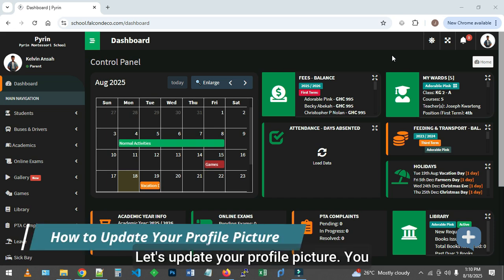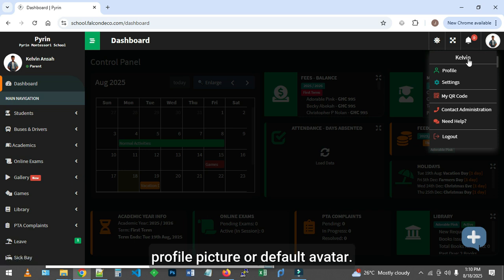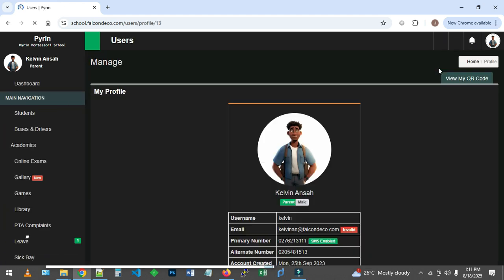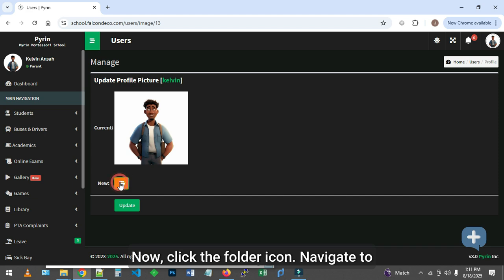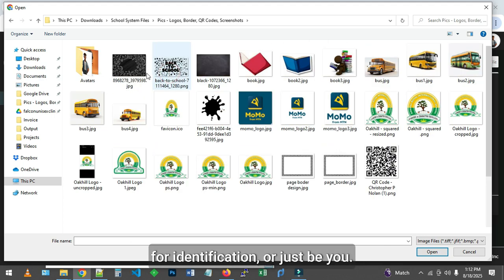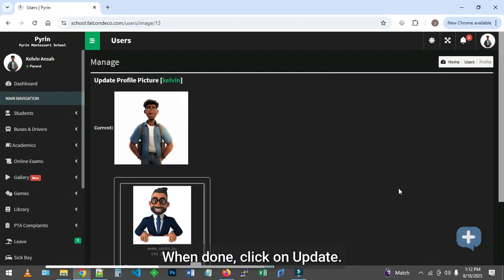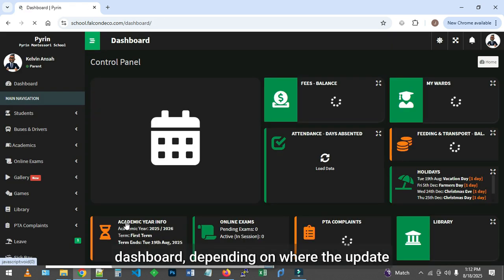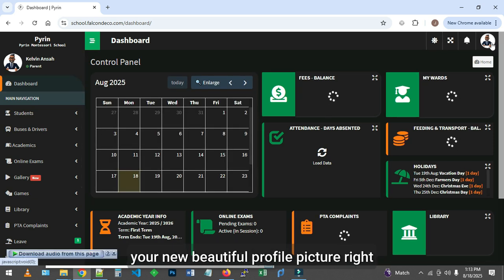How to Change Your Profile Picture | School Management System Tutorial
Update your profile picture in our School Management System in just a few clicks! 🎓 This quick tutorial shows administrators, parents, teachers, and students how to personalize their accounts with ease.

👉 In this video, you will learn how to:

Access the profile picture settings

Upload a new photo from your device

Save and confirm your updated profile picture